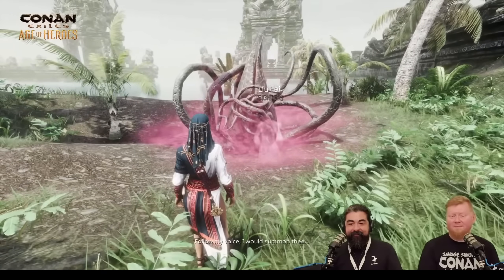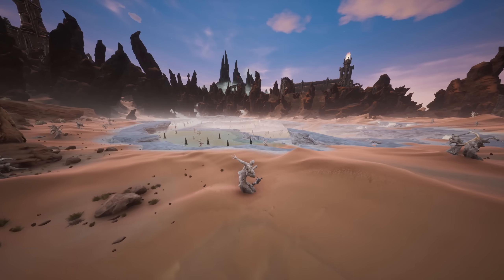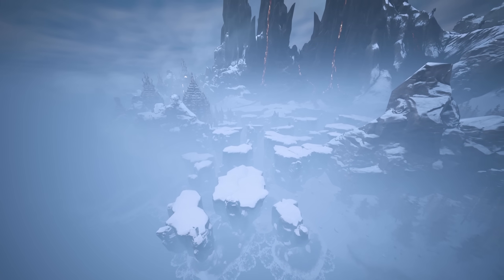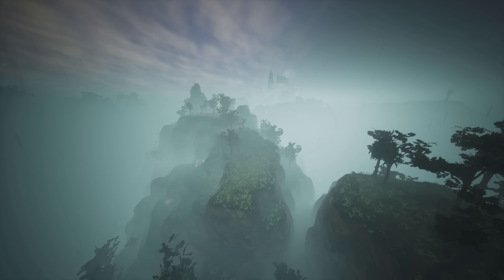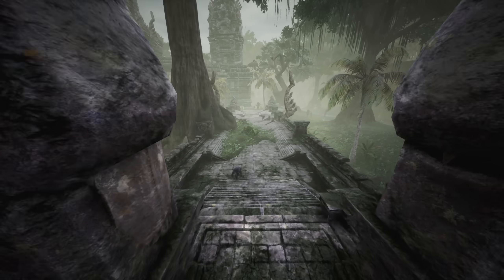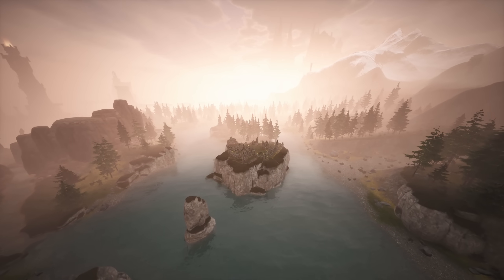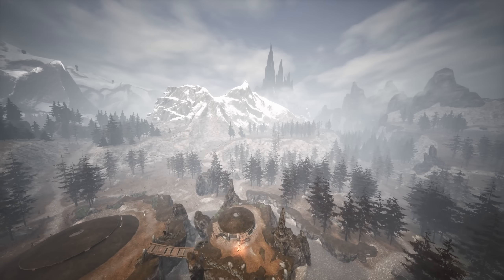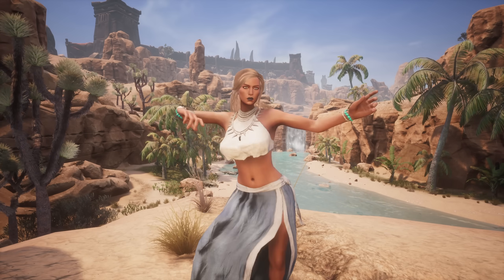20 BEST BASE LOCATIONS - EVERY BIOME | AGE OF HEROES | CONAN EXILES 2025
Join me as I show you the very best base locations for Conan Exiles The Age of Heroes to give beginners and experienced players some fresh ideas for a new base.

In this video, I share with you my 8000 hours of experience in Conan Exiles.

Timestamps
0:00 Intro
0:39 The Desert: The Sinkhole H6
1:20 The Desert: Unnamed City C7
1:53 The Desert: Sepermeru B7
2:17 Snow: Eyelet Lake C12
2:52 Snow: D11/12
3:27 Snow: Ice Spire Chasm 11G
3:46 Water Builds: The Great Dam G10
4:15 Water Builds: Noob River E4
4:48 Water Builds: Muriela's Hope E8
5:19 The Jungle: Buccaneer Bay N7
5:54 The Jungle: Upper Staging Area K9
6:26 The Jungle: Descent of Dagon M6
6:47 The Jungle: Dagon's Embrace O5
7:24 The Volcano: Bridge of Voormithadreth G13
8:01 The Volcano: Path of the Penitent G14
8:20 The Highlands: The Pocket I7
8:59 The Highlands: Telith's Island H8
9:07 The Highlands: The breach (overlook) G8
9:14 The Highlands: Freya's Hovel H9
9:34 The Highlands: God's Claw Passage E10
10:07 The Highlands: Skyholme Ruins D/E 9/10
10:13 The Purge: Pariah's Overwatch I6
10:39 Stargazer's Crest C11
11:14 Crown Grove 9B/C
11:38 The Hermit Base: Deserter's Gutter 8/9D
11:59 Where to learn transportary stones E5
12:23 Outro

I'm a very experienced Conan player with thousands of hours in the game. Watch me experience and review the changes made to the game, guide you through my tips and tricks, and enjoy this exciting adventure!

Conan Exiles is a survival game developed and published by Funcom, set in the brutal lands of Conan the Barbarian and based upon the writings of Robert E. Howard. The events in Conan Exiles take place on Conan's timeline between the stories Xuthal of the Dusk (The Slithering Shadow) and A Witch Shall be Born (following the Dark Storm chronology).

Many thanks to Funcom for gifting me this chapter's Battle Pass and some items from the Bazaar!